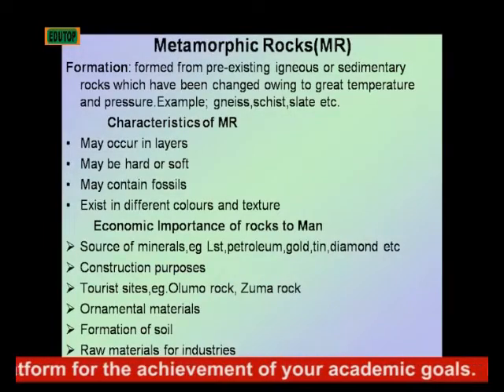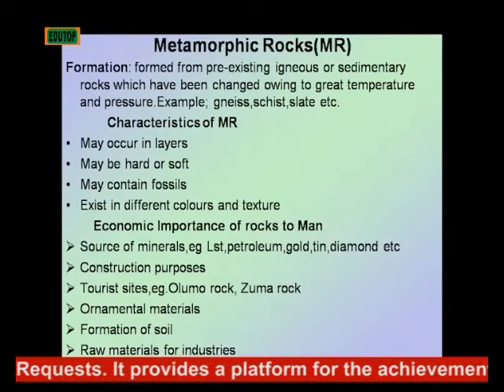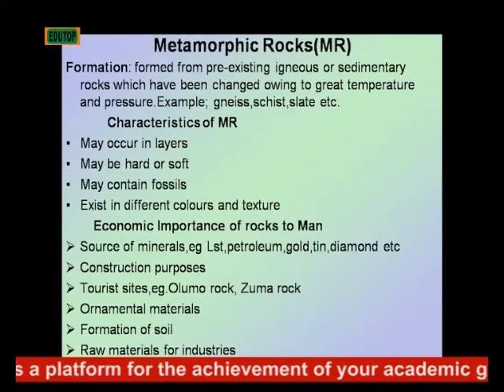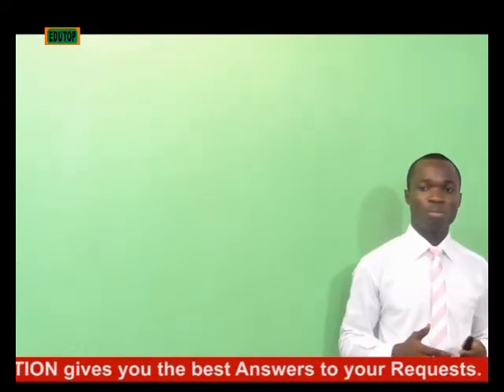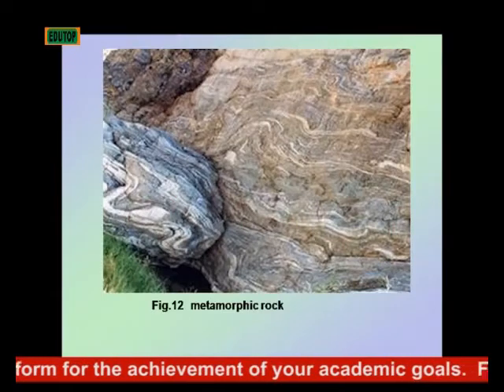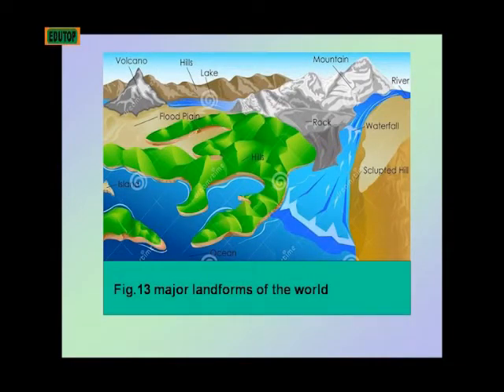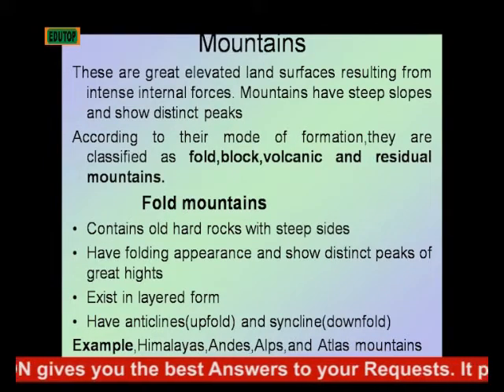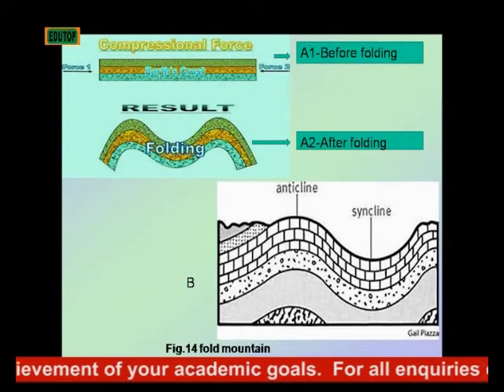(GEOGRAPHY FOR SENIOR SECONDARY SCHOOL SS1) Lesson 8